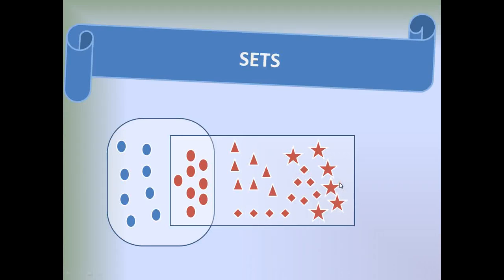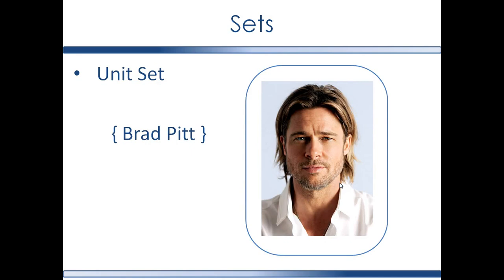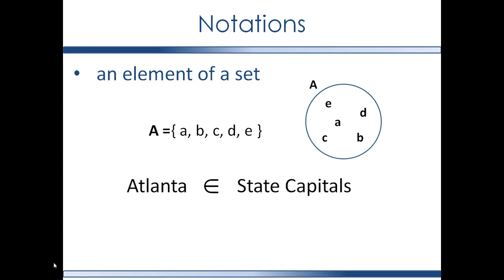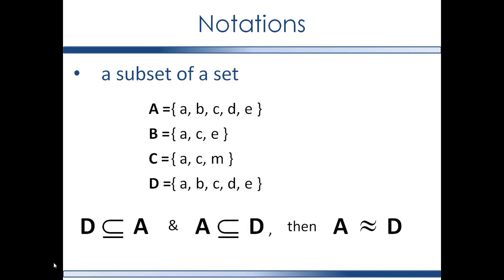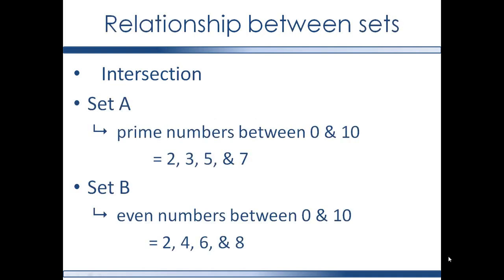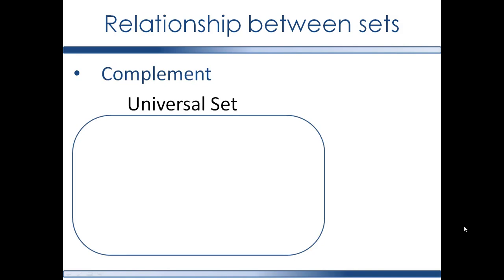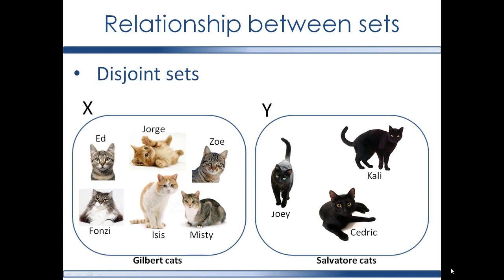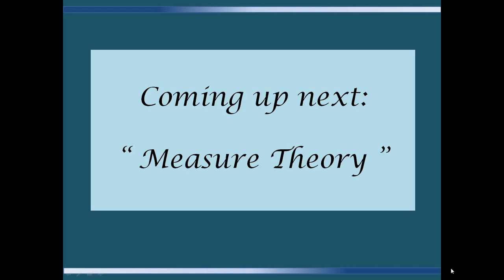SET THEORY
Introduction to set theory.  Prerequisite to the Measure Theory series.